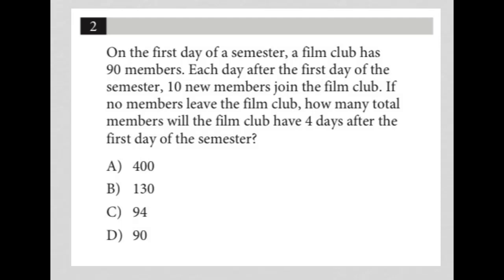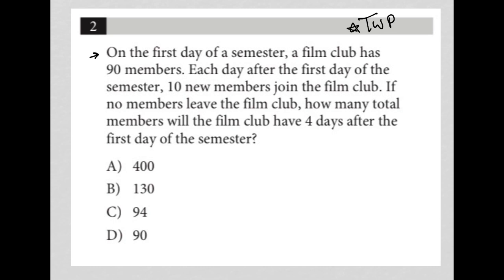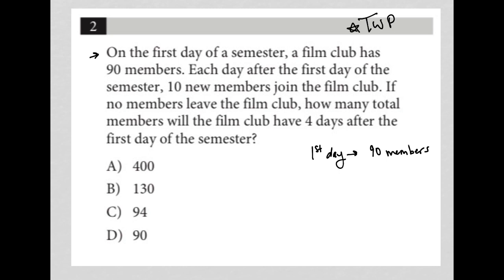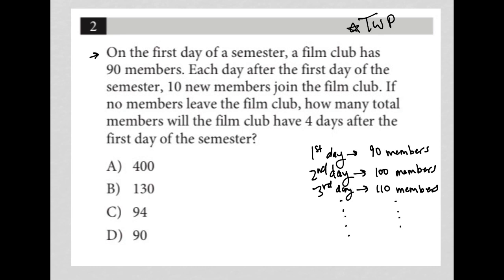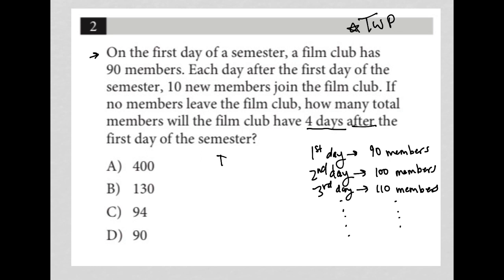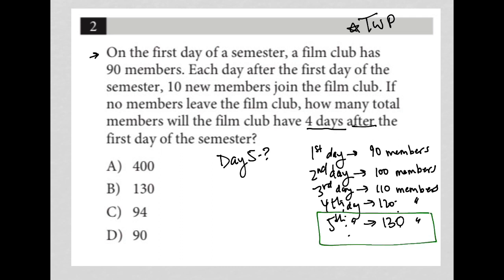On the first day of a semester, a film club has 90 members. Each day after the first day of the....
Nonadaptive Digital SAT Test 5, Section 2, Module 1, Question 2:

On the first day of a semester, a film club has 90 members. Each day after the first day of the semester, 10 new members join the film club. If no members leave the film club, how many total members will the film club have 4 days after the first day of the semester?